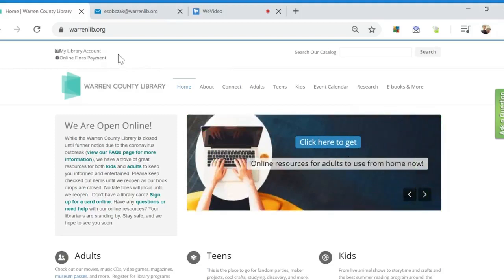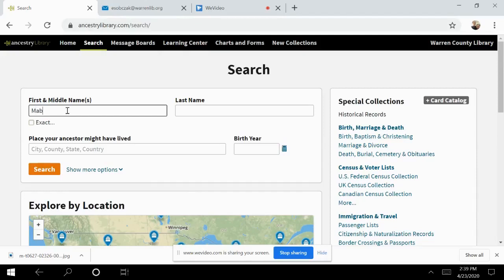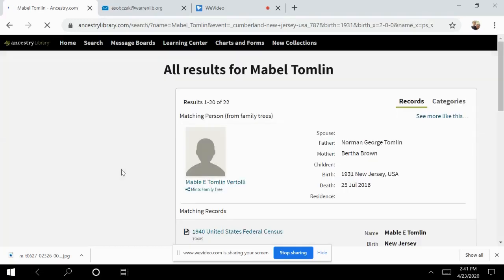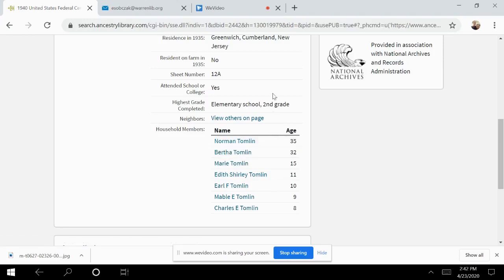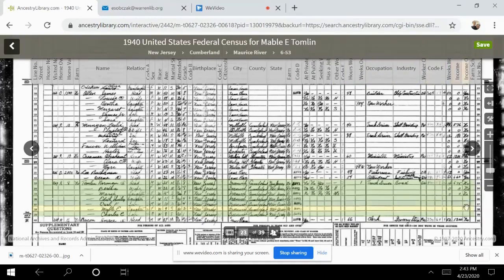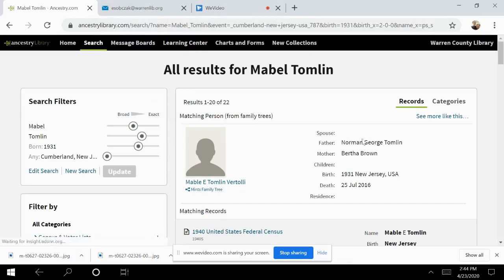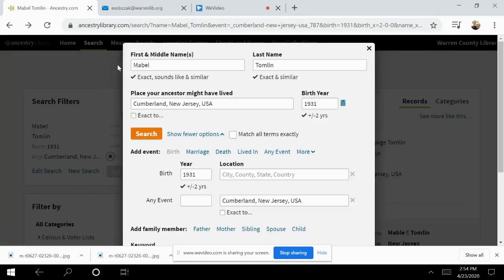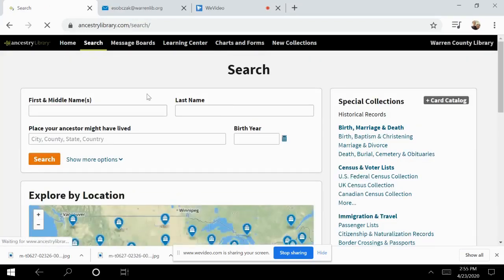Intro to Genealogy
Interested in researching your family tree? Watch this tutorial to learn how to conduct a simple genealogical search in Ancestry Library.